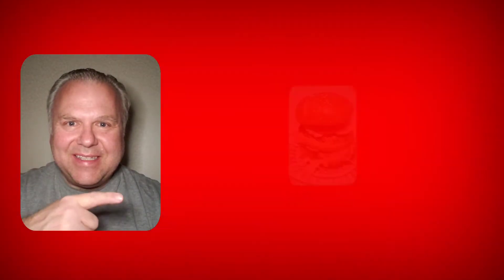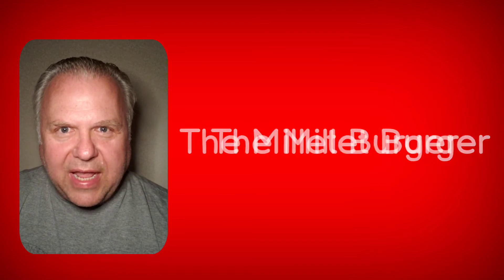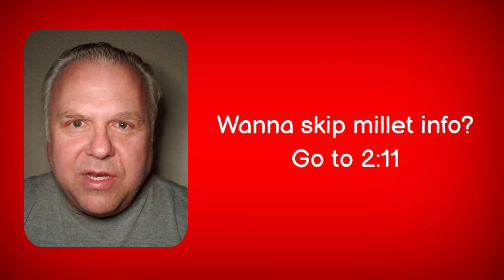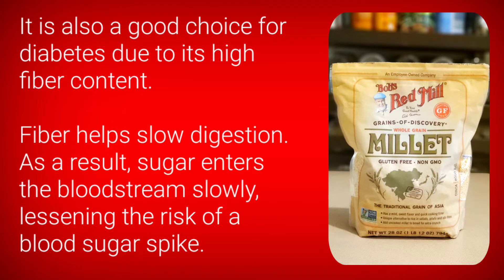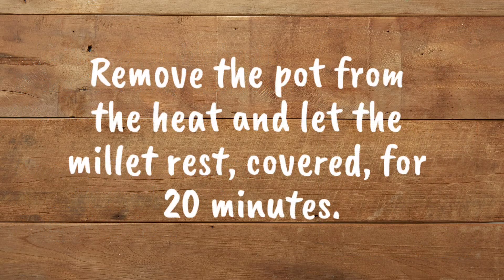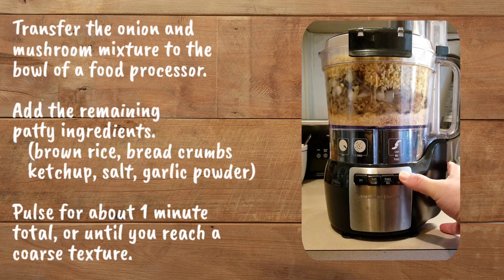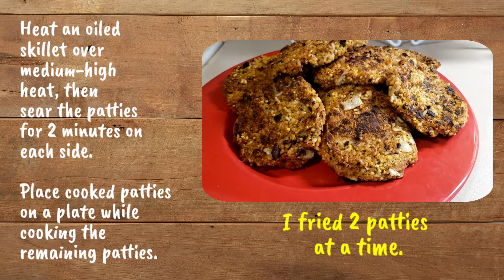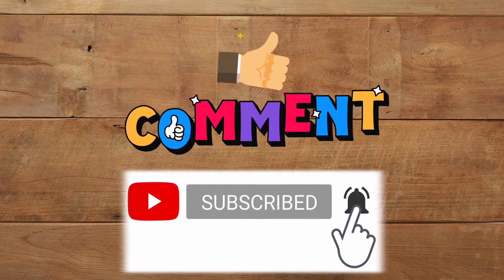Guess the Name of This Vegan Double Decker Burger | No Soy | Buddhist Chef Recipe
Go to 2:10 to skip the intro

Thank you to the Buddhist Chef for this recipe. I got it from his cookbook. It is a great cookbook. I highly recommend it. For more info about the Buddhist Chef, please visit his website.

Recipe Ingredients & Instructions

For the Millet

1 cup raw millet
2 tablespoons olive oil
2 cups vegetable broth or water

1\2 cup plant mayonnaise
1 tablespoon minced gherkins (pickles/relish)
1 tablespoon mustard
1 tsp paprika
1 tsp onion powder
1 teaspoon Maple syrup or agave
1 tsp Ketchup
1 tsp Apple cider vinegar
1\2 teaspoon celery salt

For the Millet Patties

2 tablespoons olive oil
1 onion, minced
1 1/2 cups thinly sliced white button mushrooms
2 1/2 cups cooked millet
1 cup cooked brown rice
1 cup bread crumbs
1\4 cup ketchup
1 tsp salt
1 tsp garlic powder

For the Millet

Thoroughly rinse the millet, then drain.

In a large pot, over medium heat, heat the oil.

Add the millet and cook for 3 to 4 minutes until slightly toasted. Add the vegetable broth. Bring to a boil, then lower the heat and cover.

Simmer for 20 minutes or until the liquid is fully absorbed.

Remove the pot from the heat and let the millet rest, covered, for 20 minutes.

In a bowl, whisk all the ingredients together. Set aside.

Preheat oven to 375F. (190°C)

In skillet over medium heat, heat the oil, than add the onions and mushrooms and cook for 3 to 4 minutes.

Transfer the onion and mushroom mixture to the bowl of a food processor. Add the remaining patty ingredients. Pulse for about 1 minute total, or until you reach a coarse texture. You will need a large food processor. I barely got all the ingredients to fit in mine.

Use an ice cream scoop (I used a 1\3 cup measuring cup) to divide the mixture into 6 portions, then flatten into patties. (I had enough mixture left to make 6 more patties)

Heat an oiled skillet over medium-high heat, then sear the patties for 2 minutes on each side.

Transfer the patties to a baking sheet.

To Serve

Slather the hamburger buns with the sauce, then add the millet patties and garnish with some lettuce, tomatoes, pickles and onions. Add a bun slice to make this a double decker.

Bon Appétit!

These burgers are deeee-licious!